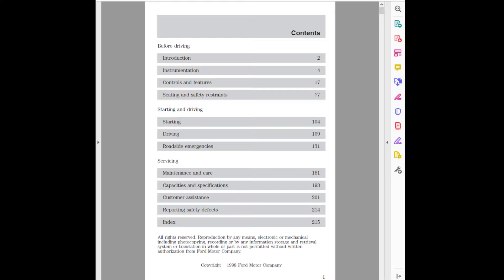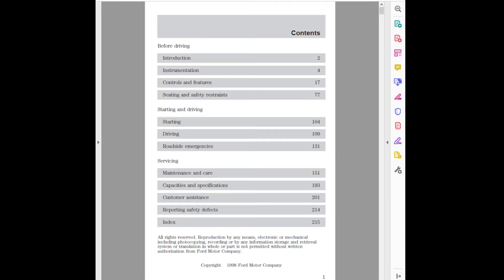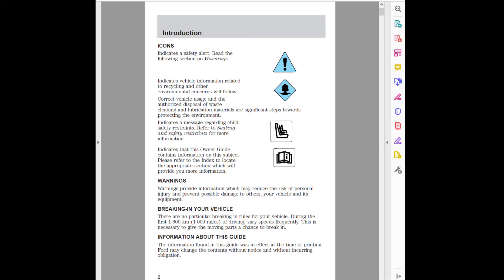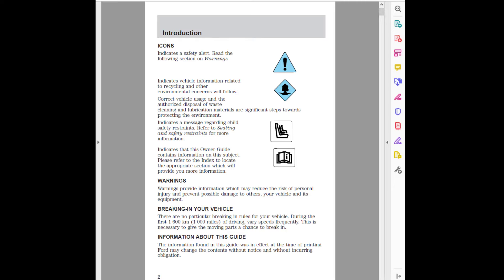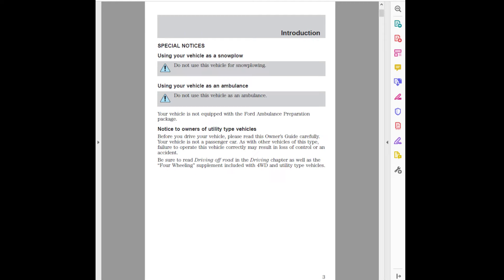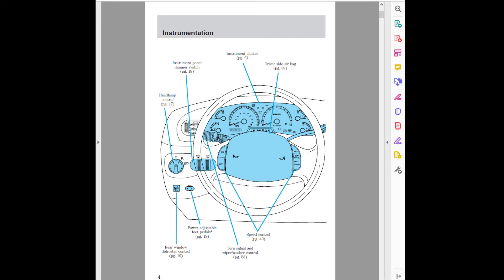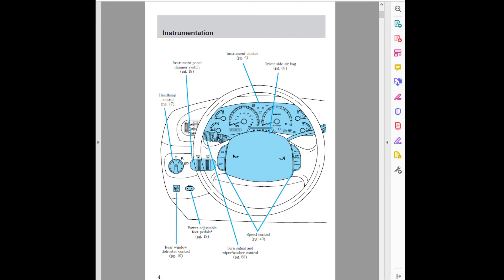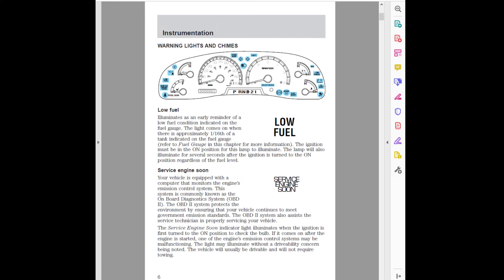1999 Ford Expedition Owners Manual